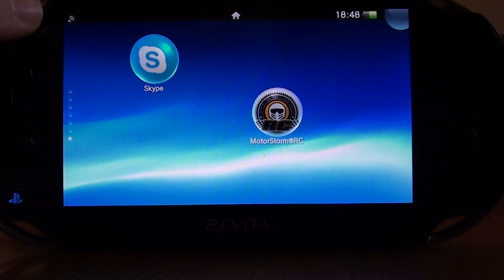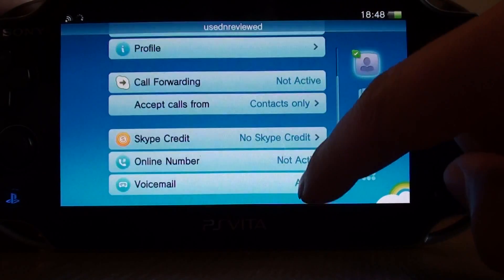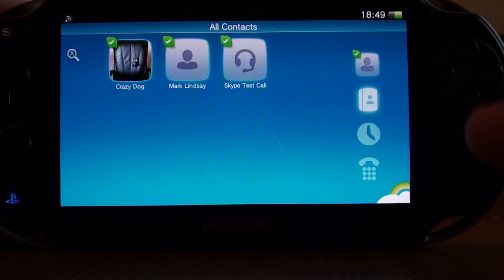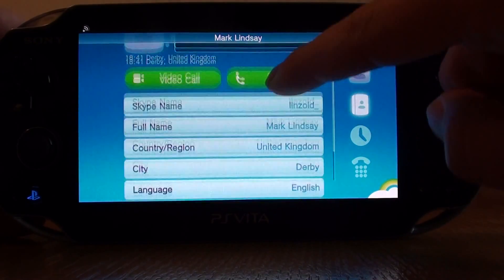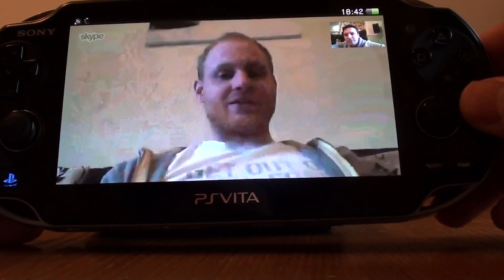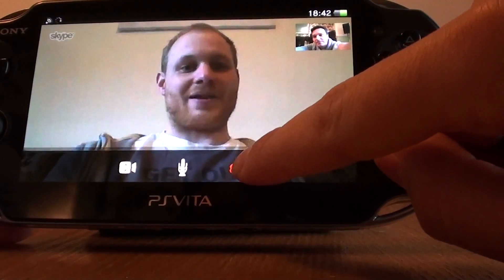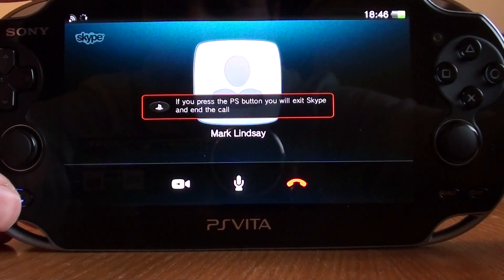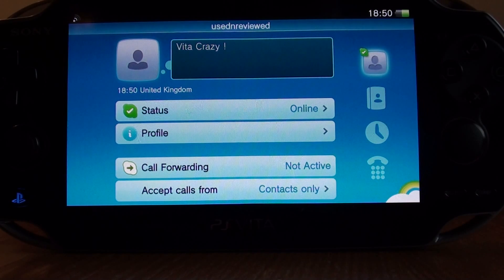PS Vita Skype - How to use app during gameplay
Sony PS Vita Skype App - How to make phone calls on the PS Vita